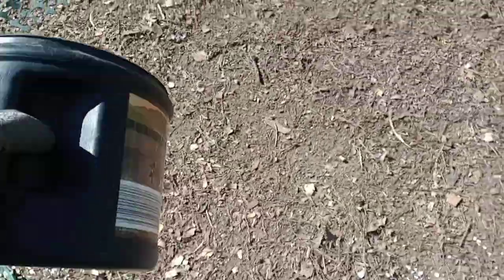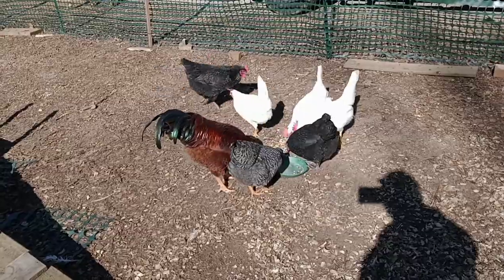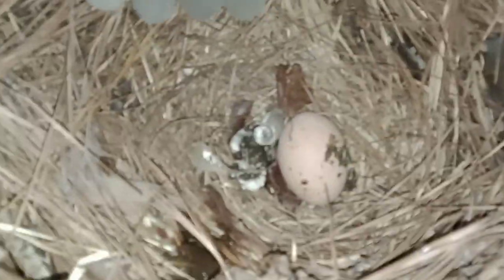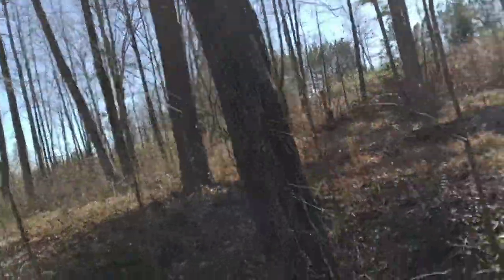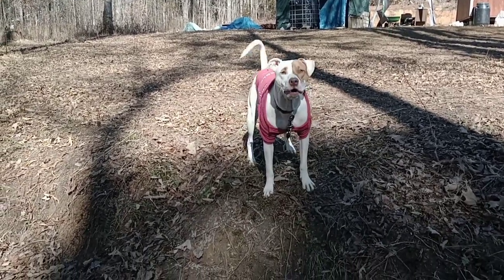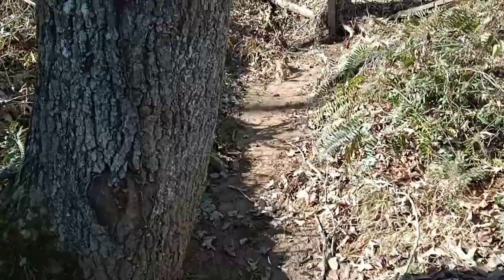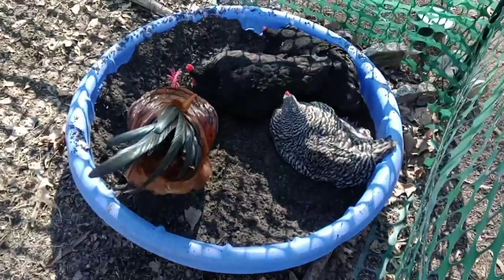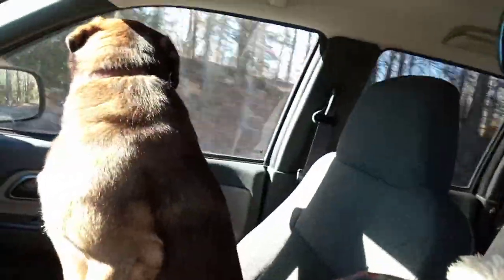Papa's GoFundMe and Other Ways to Donate - Ann's Tiny Life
There are three ways to help Papa get the care he needs. If you are unable to donate just watching my videos, voting, and leaving comments really helps too!

Donations for Papa's Care/Ann Sefic:
Chester County Animal Hospital